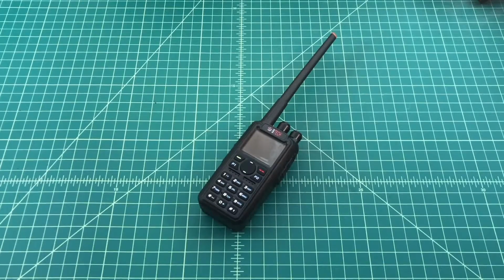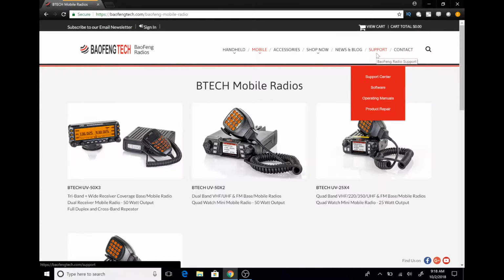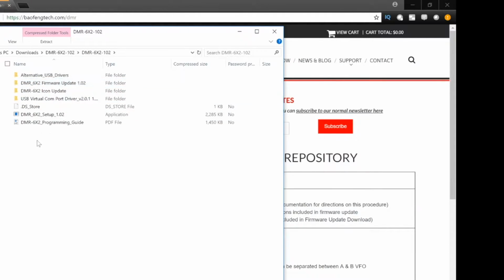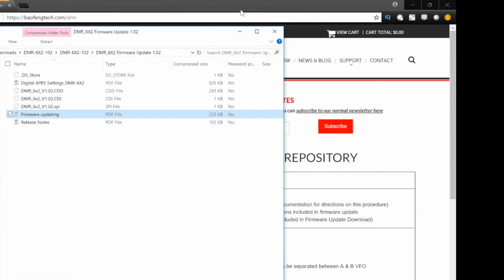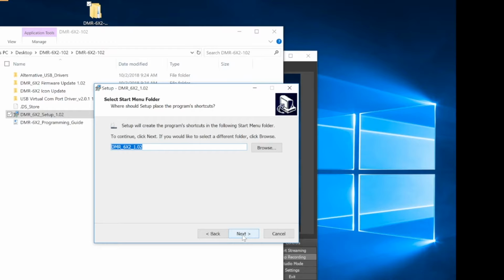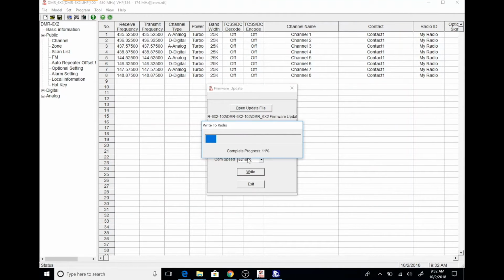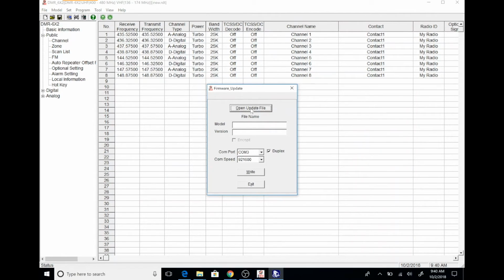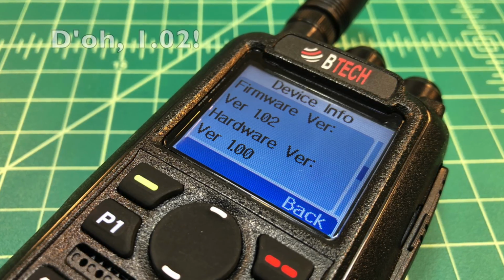BTECH DMR 6X2 v1.02 Firmware Update - TheSmokinApe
In this video we do a firmware upgrade on the BTECH DMR-6X2 digital handheld DRM HAM radio.  It was a pretty straightforward process but you need to follow the directions.

Thanks,
TheSmokinApe